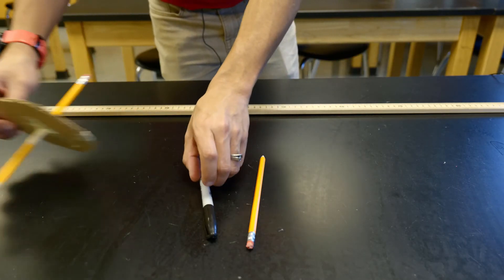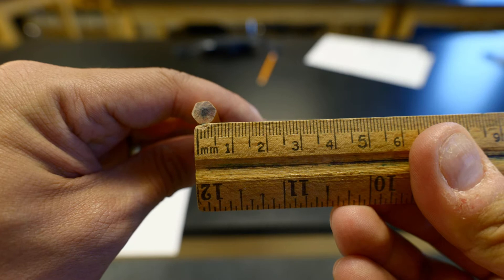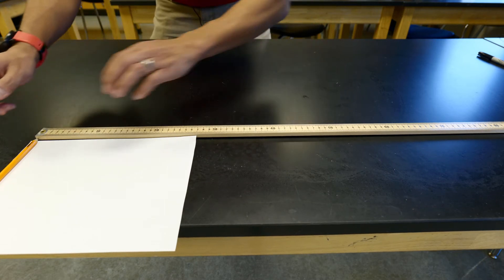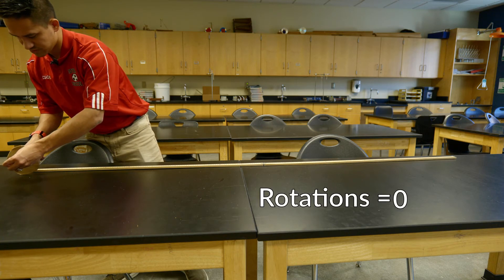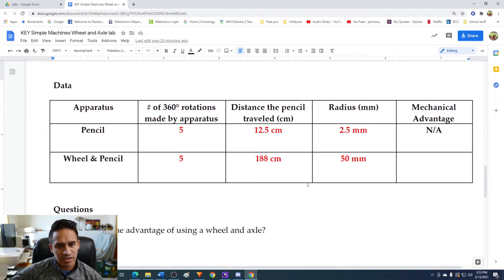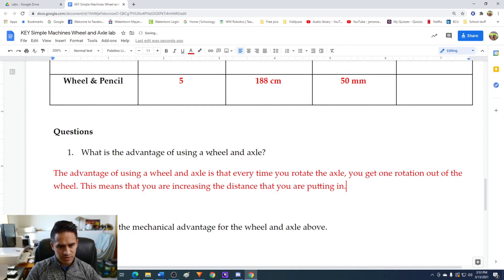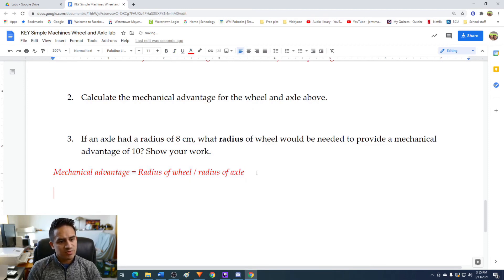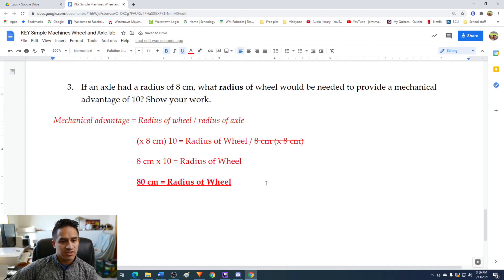Simple Machines: Wheels and Axles Virtual Lab